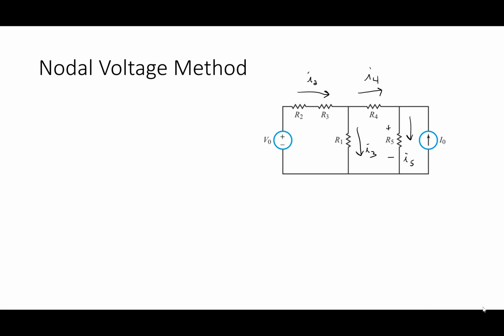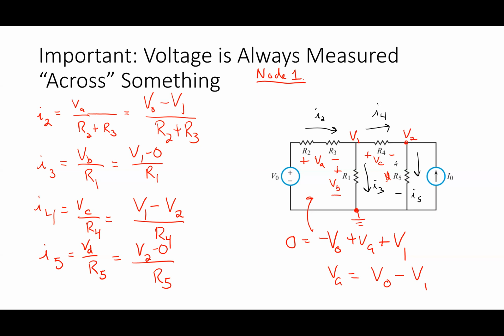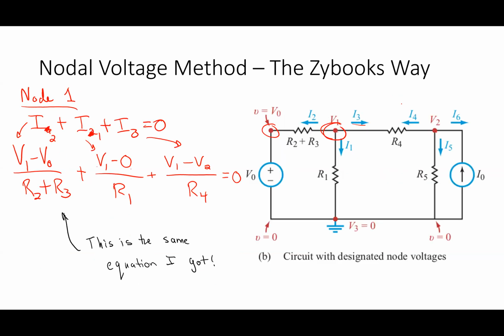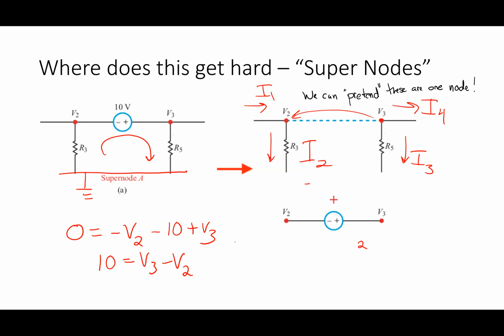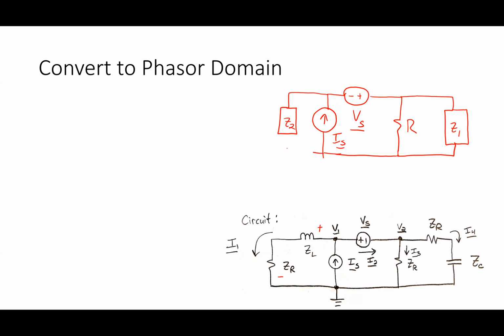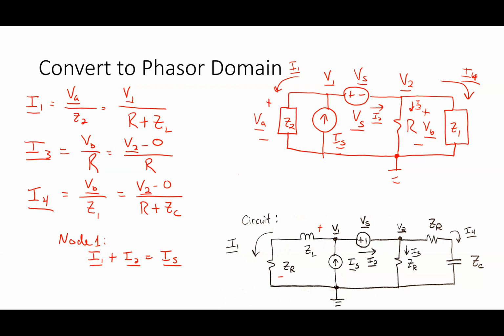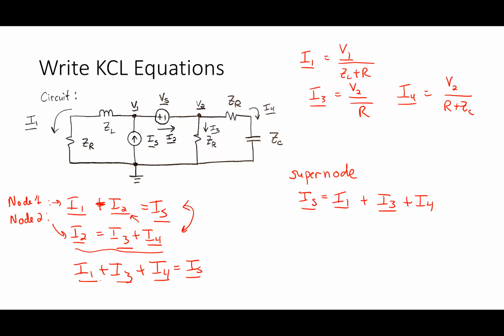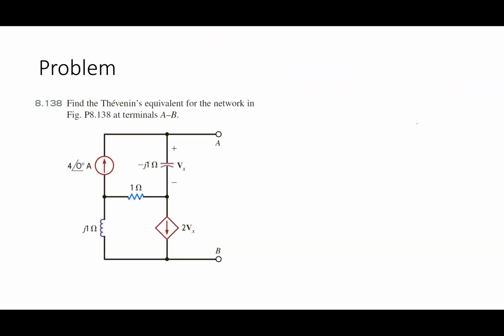2112 Lecture: September 29, 2023